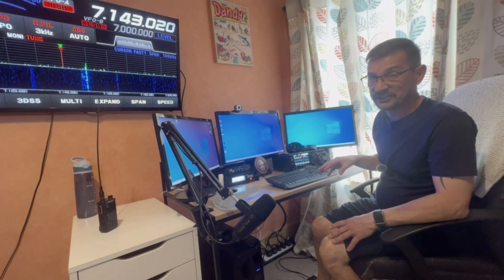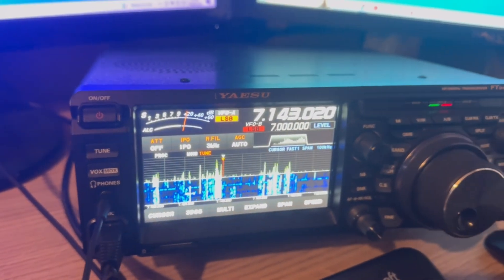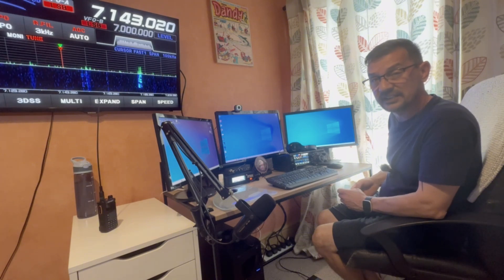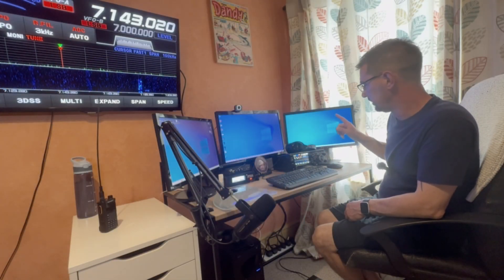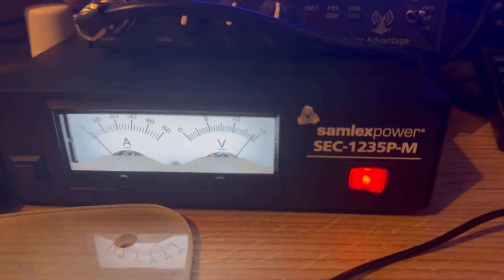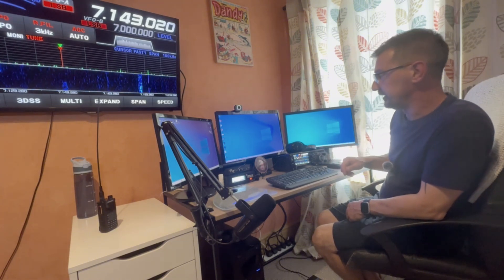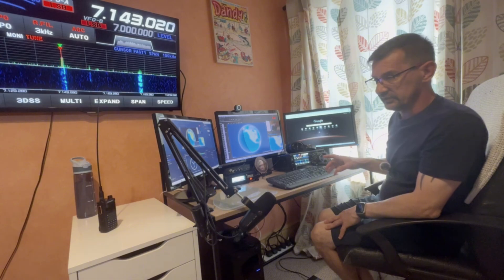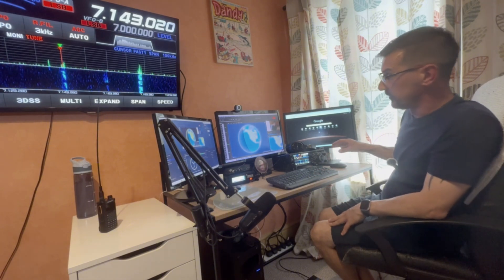Revamped Shack Tour - Stream Setup